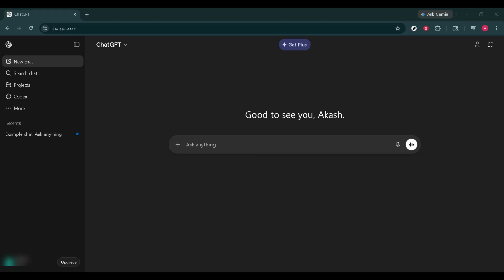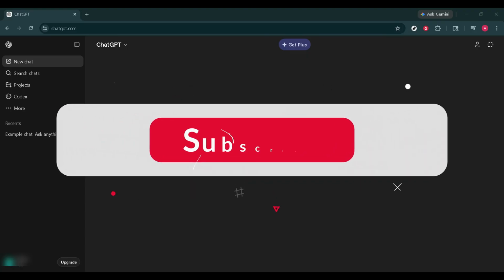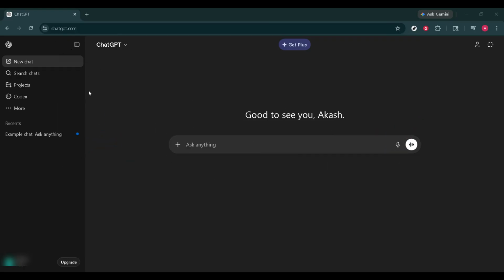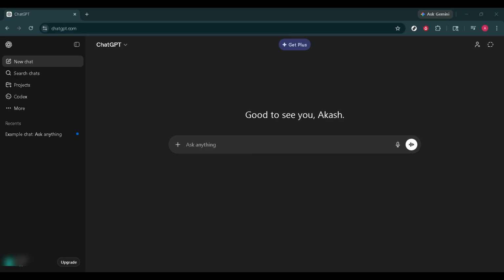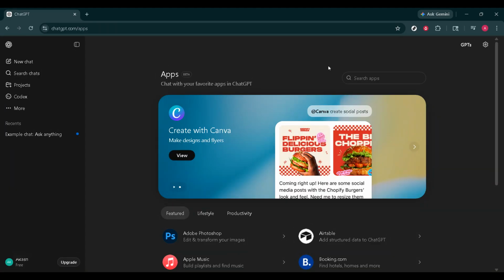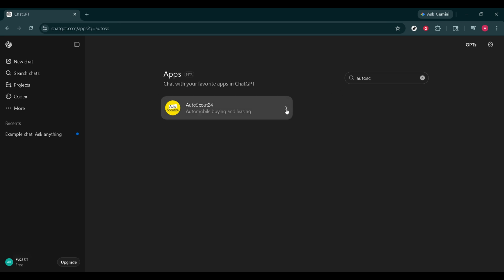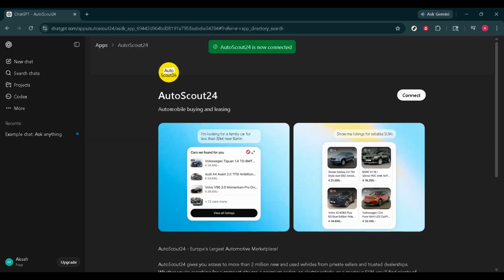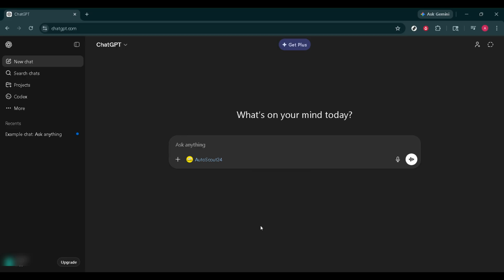How To Connect ChatGPT To AutoScout24 (Easy Guide)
Learn how to connect ChatGPT to AutoScout24 in this simple step-by-step tutorial. Follow along to find the app, connect it, and start using it in ChatGPT.

🕚Timestamps:
0:00 Introduction
0:24 Go To ChatGPT
0:35 Open Settings
0:49 Click Apps
1:00 Add More Apps
1:09 Search For AutoScout24
1:19 Select AutoScout24
1:27 Click Connect
1:37 Confirm Connection
1:47 Start A New Chat
1:56 Open More Tools
2:07 Select AutoScout24 Again
2:16 Outro

✍️What You'll Learn In This Video:
• How To Find ChatGPT App Settings
• How To Search For AutoScout24 In ChatGPT
• How To Connect AutoScout24 To ChatGPT
• How To Start A New Chat With Connected Apps
• How To Open More Tools And Select AutoScout24
• How To Use ChatGPT With AutoScout24 More Efficiently

💡Pro Tips:
• Make sure you’re signed into the correct ChatGPT account before connecting apps.
• If AutoScout24 does not appear right away, try searching with fewer letters.
• Confirm every connection prompt carefully before approving access.
• Start a new chat after connecting so the app loads properly.
• Recheck the Apps menu if you don’t see AutoScout24 in the tool list.